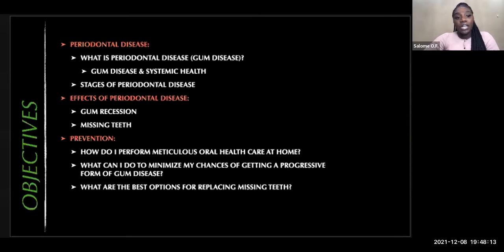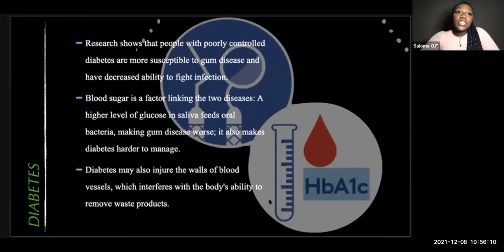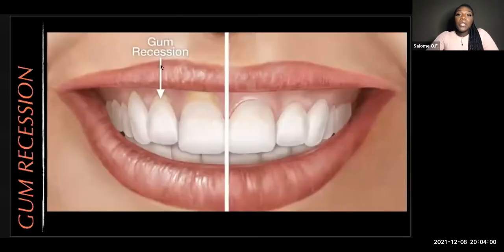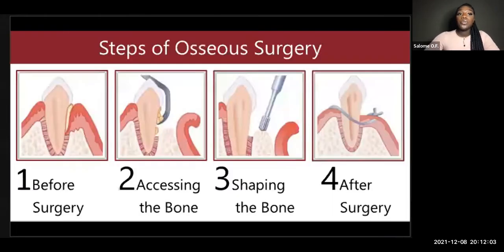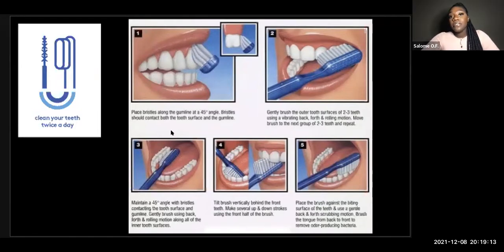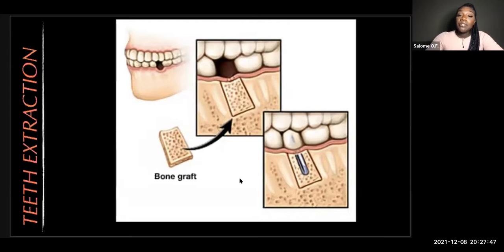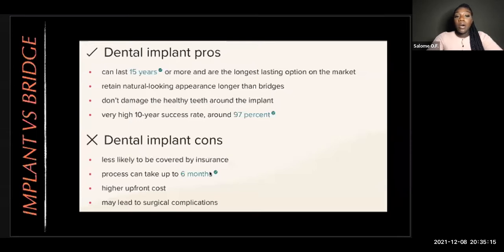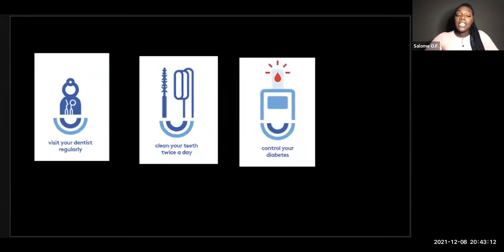"Periodontal Disease" - Dr. Salome Owusu-Frimpong - First Ghana SDA Church Health Week - Dec 8, 2021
"Periodontal Disease" - Dr. Salome Owusu-Frimpong - First Ghana SDA Church Health Week - December 8, 2021